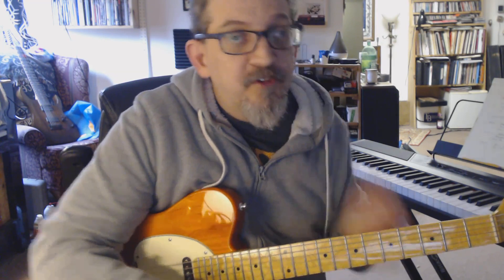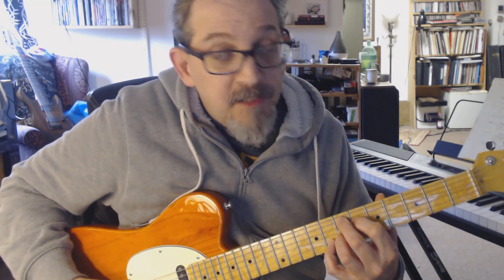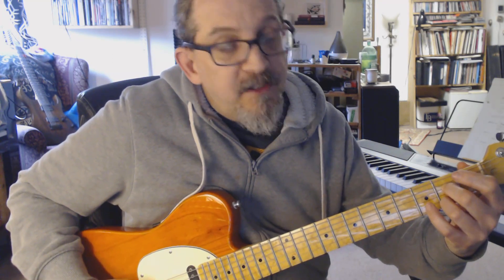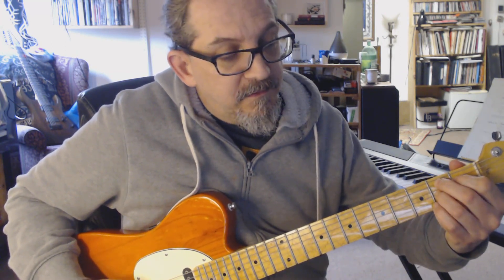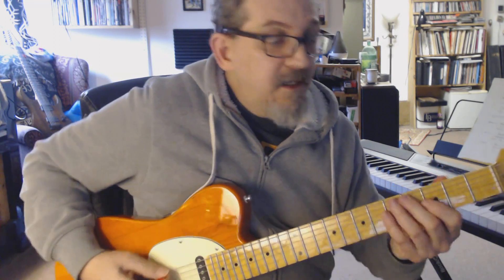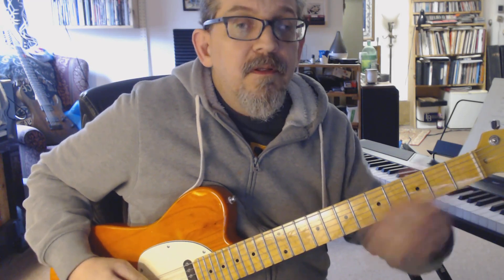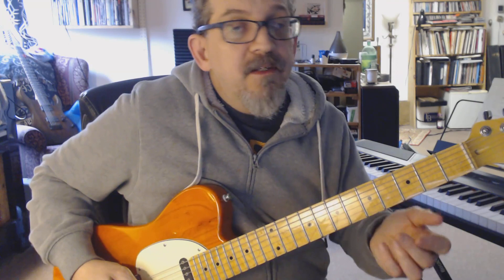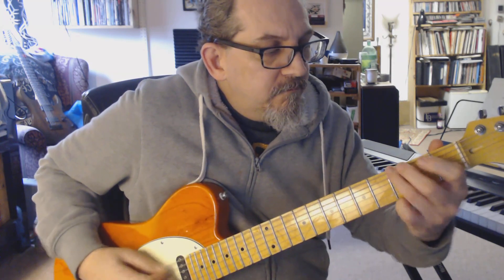Mary Had A Little Lamb vid 1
Mary Had A Little Lamb, Part 1. The basic riff. Bar counting, breaks and fills will be discussed in Part 2.